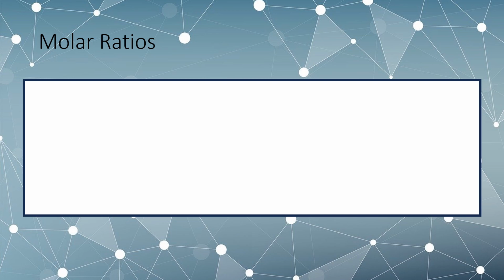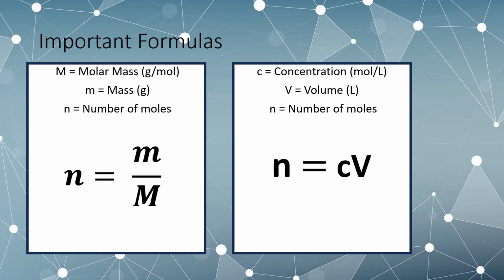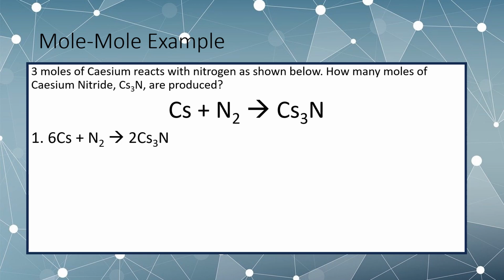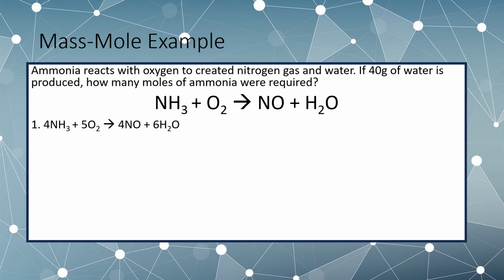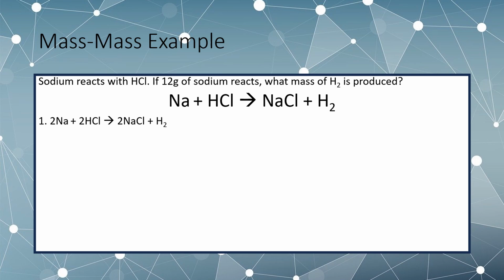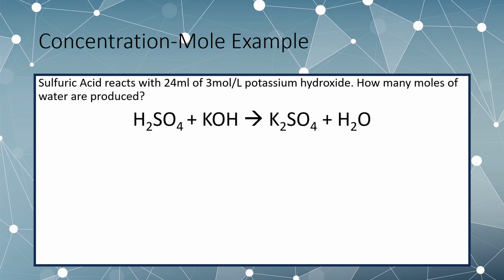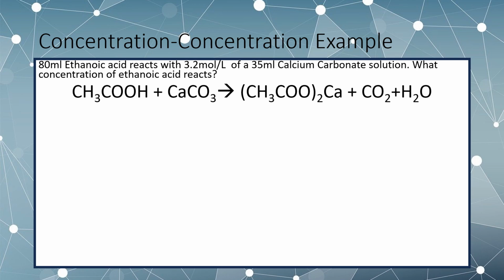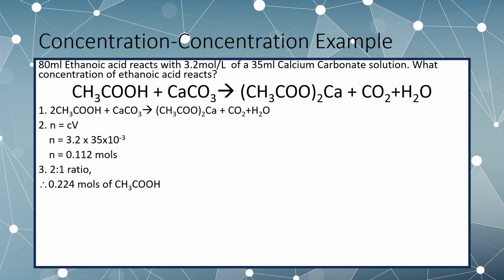Molar Ratio Problems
In this video, you will learn how to use molar ratios to solve for unknown moles, concentrations and masses of compounds in chemical reactions.